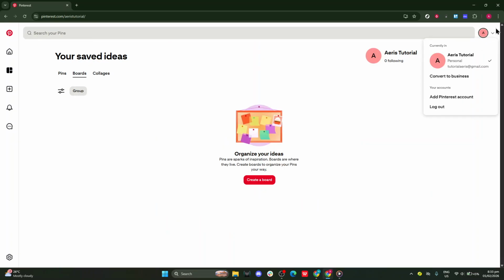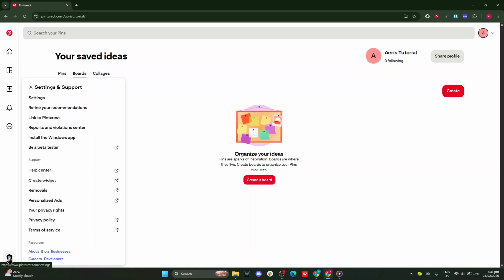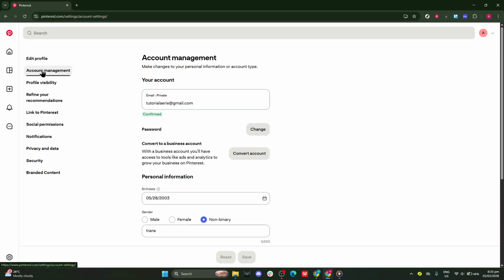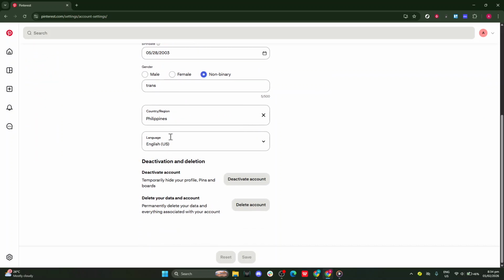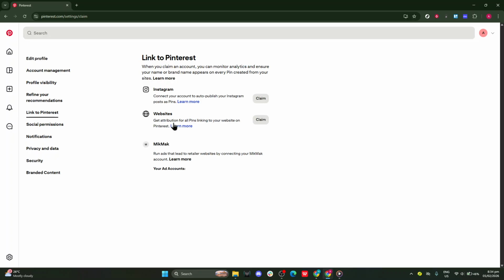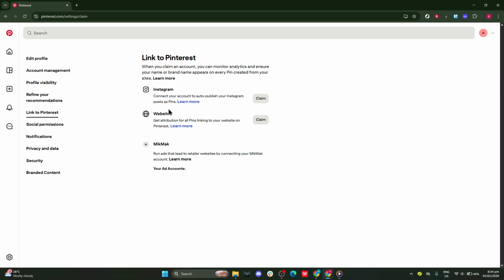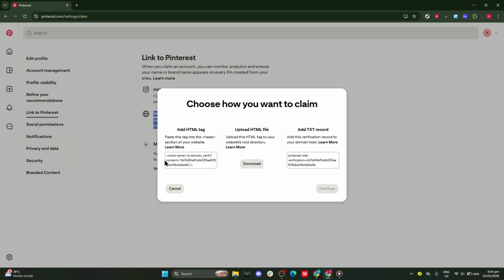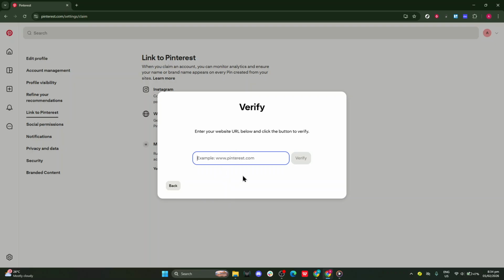How to Claim Wix Website on Pinterest | 2026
📌 How To Claim Your Wix Website on Pinterest | Step-by-Step Guide 📌

Want to **claim your Wix website on Pinterest** to access analytics, rich pins, and more? This tutorial walks you through the step-by-step process to verify your site and make the most of Pinterest for your brand or business.

✅ What You’ll Learn:
- Why claiming your website on Pinterest is important
- Step-by-step instructions to verify your Wix website
- How to access Pinterest analytics and rich pins
- Tips for troubleshooting verification issues
- Best practices for Pinterest marketing after claiming your site

💡 Pro Tip: Claiming your website ensures your content is attributed correctly and unlocks advanced Pinterest features.